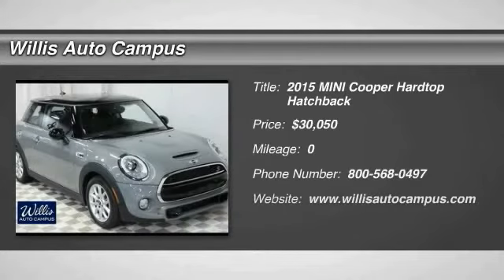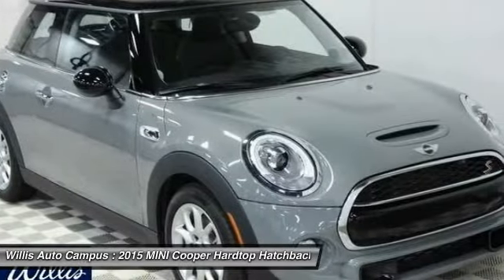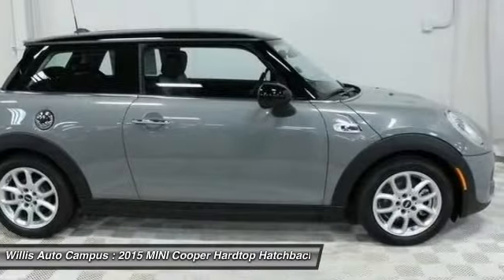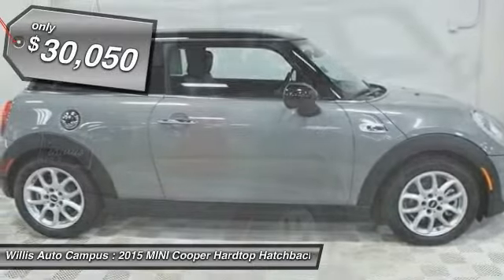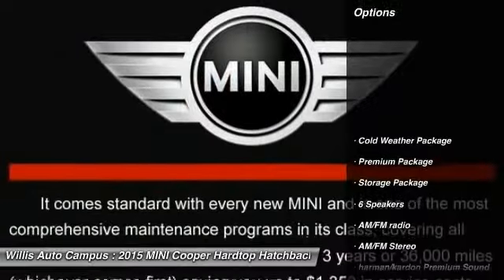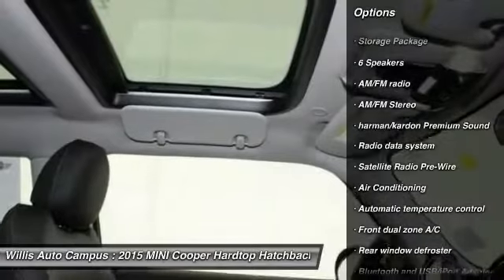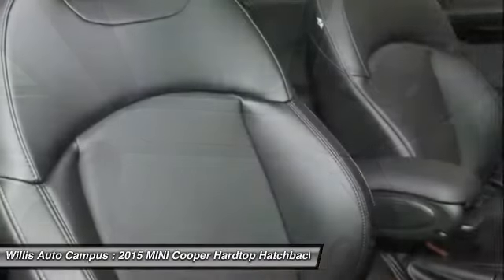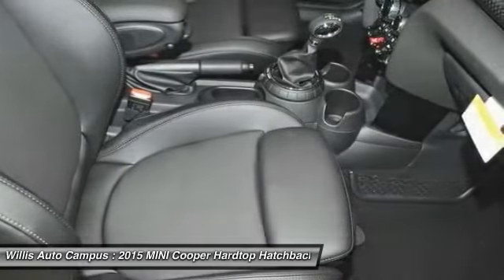2015 MINI Cooper Hardtop Des Moines IA M52041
2015 MINI Cooper Hardtop  - $30050

2121 NW 100th St.

The 2015 Cooper Hardtop on a healthy diet of automotive steroids: another turbocharged cylinder, the thrill of Performance Control, and standard 16” wheels, for starters.brbrMaintenance On Us for 3-years/36,000 miles.brbrIt comes standard with every new MINI and is one of the most comprehensive maintenance programs in its class, covering all factory-recommended maintenance for the 3 years or 36,000 miles (whichever comes first) saving you up to $1,350 in service costs. brbrCold Weather Package (Heated Front Seats and Power Folding Mirrors), Premium Package (Comfort Access Keyless Entry and harman/kardon Premium Sound), Storage Package, and LED Headlights.brbrTHE WILLIS DIFFERENCEbrbrAt the Willis Auto Campus we endeavor to maintain a tradition of automotive excellence and service leadership built upon the principle of treating each customer like a guest in our home. We offer the discriminating driver a true selection of quality vehicles, while providing the professional service that is expected and deserved. We strive everyday to meet or exceed your automotive needs to your complete satisfaction.